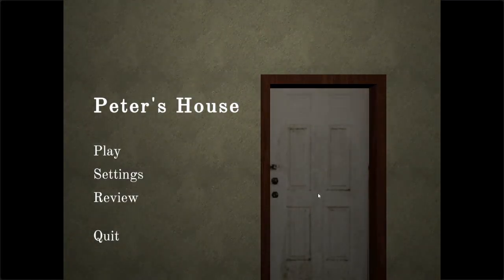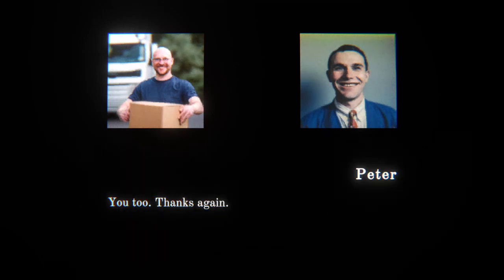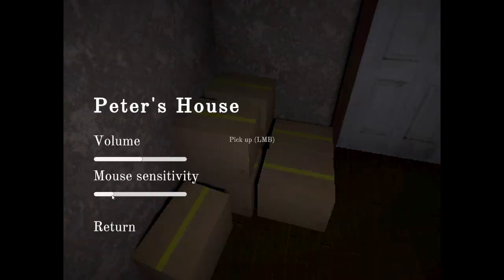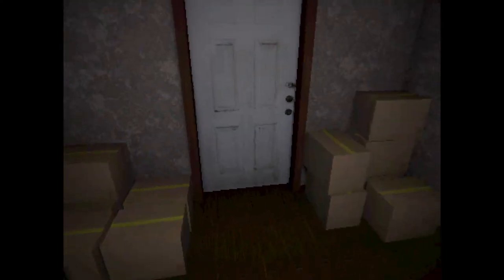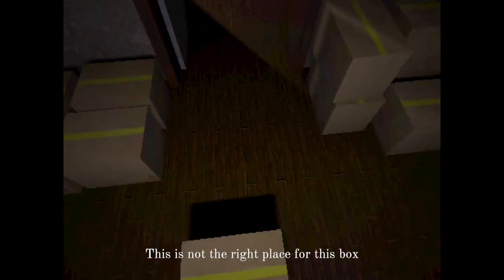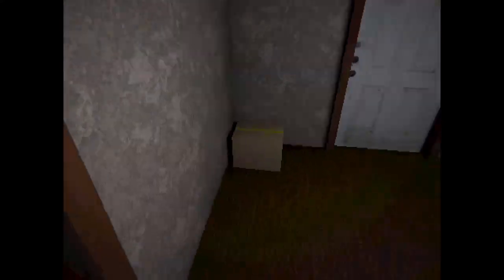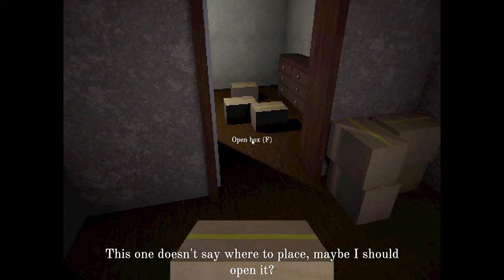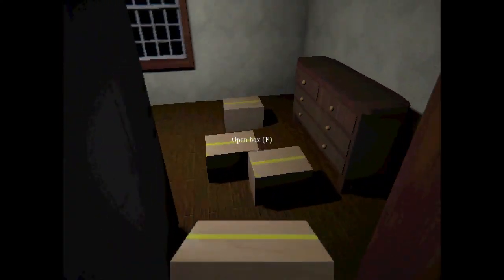YOU PICKED THE WRONG HOUSE FOOL | Peter's House (Let's Play)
Uncover Peter's secrets as you peak into his personal properties which is totally not illegal.